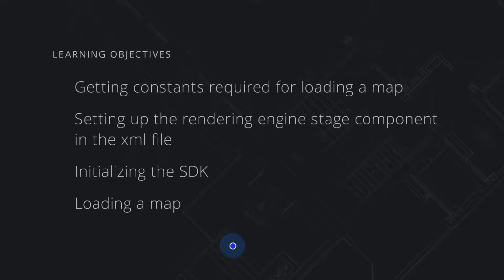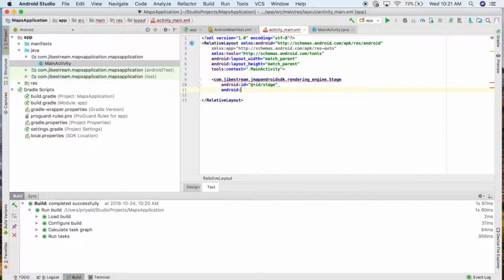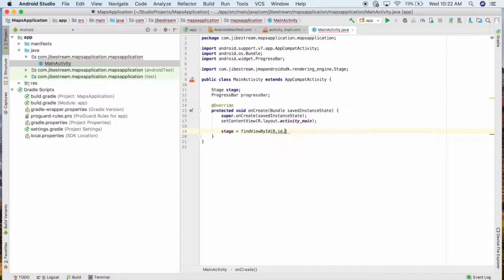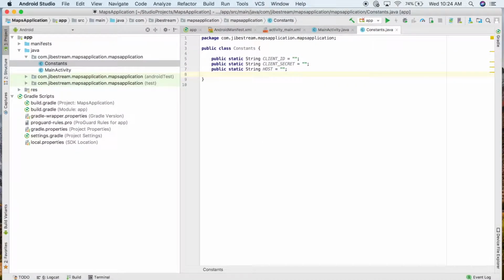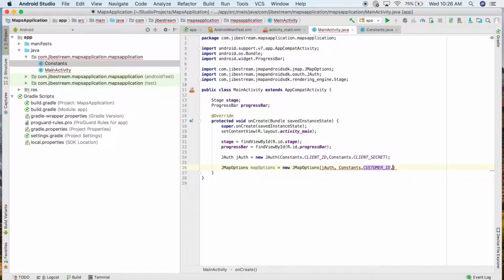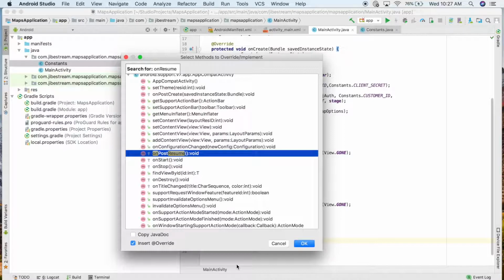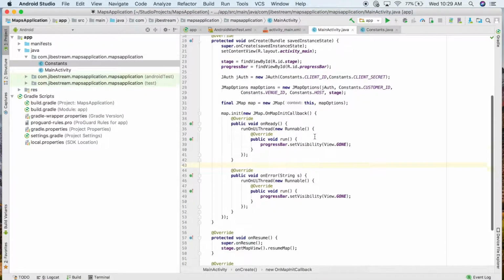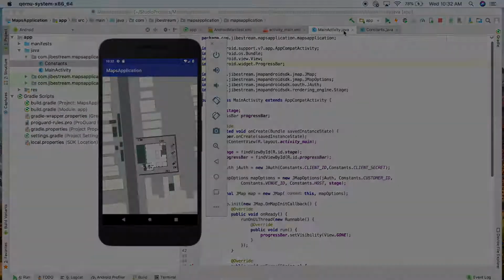Jibestream Tutorials - How to Show a Map (Android SDK)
In this tutorial on the Jibestream Android SDK, you will learn how to:

- Getting constants required for loading a map
- Setting up the rendering engine stage component in the xml file
- Initializing the SDK
- Loading a map